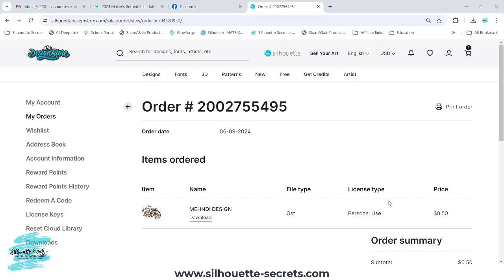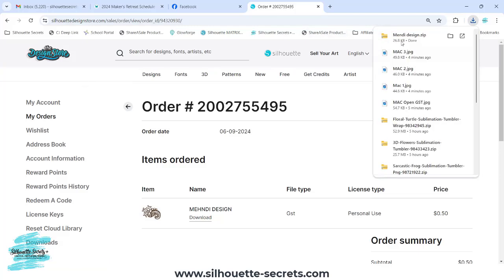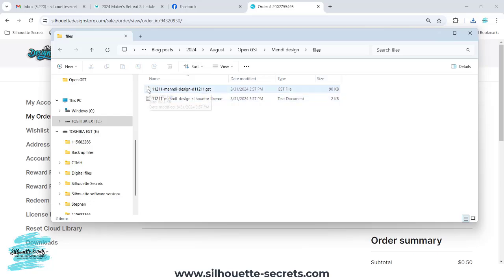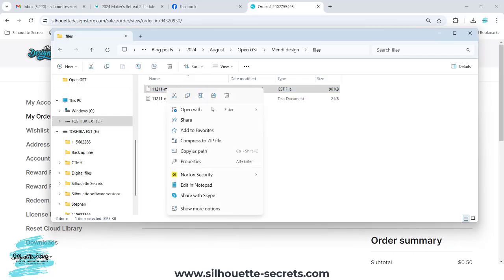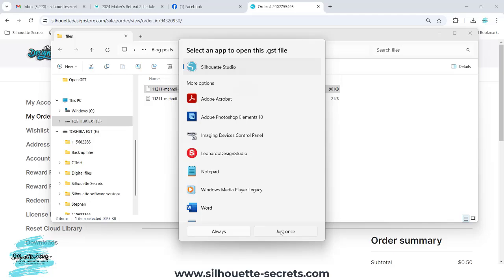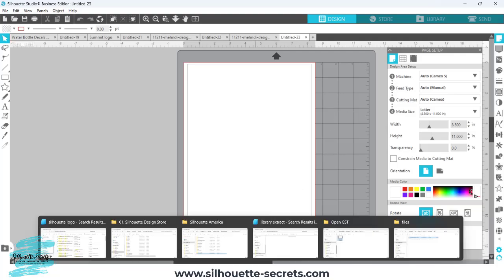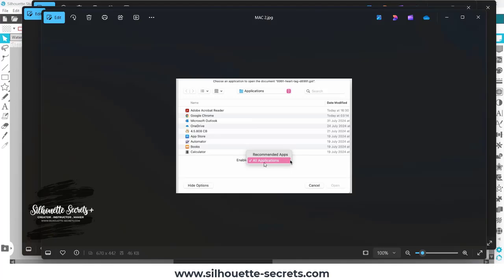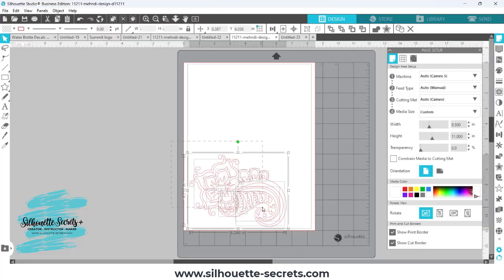Silhouette Tutorial How to Open a GST File in Silhouette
Step-by-step video on how to open a GST file in Silhouette Studio for Windows and MAC.